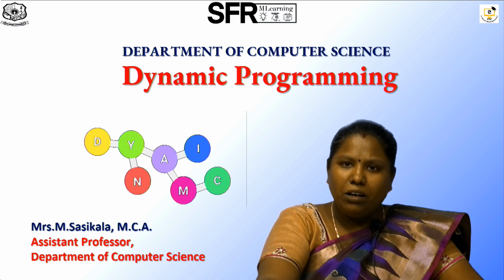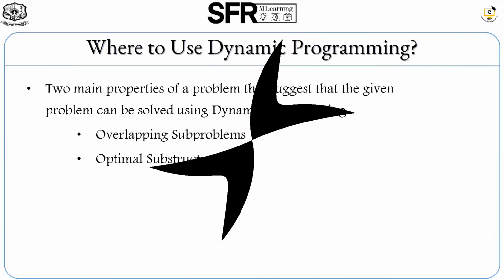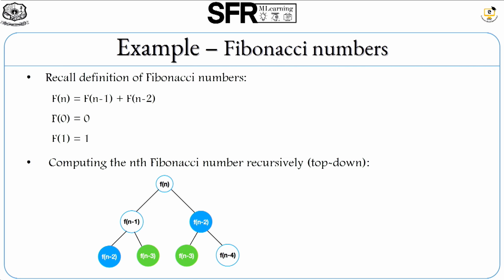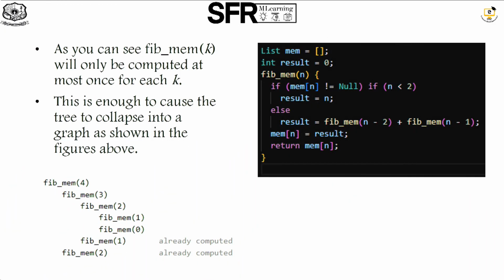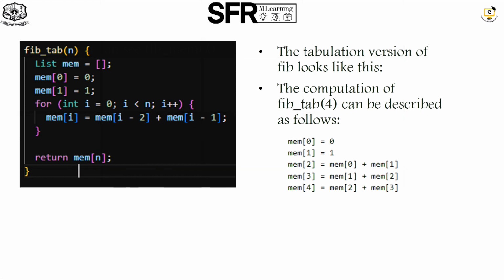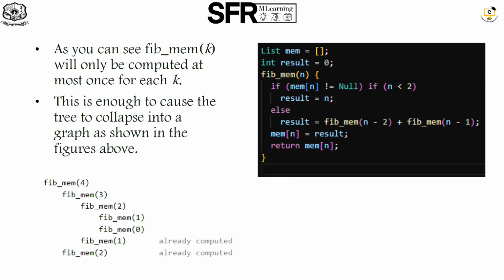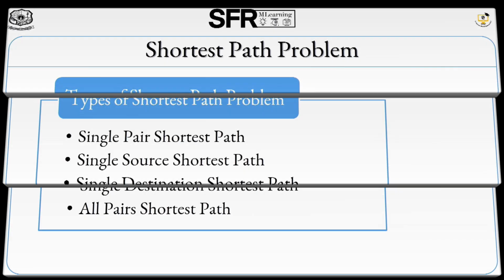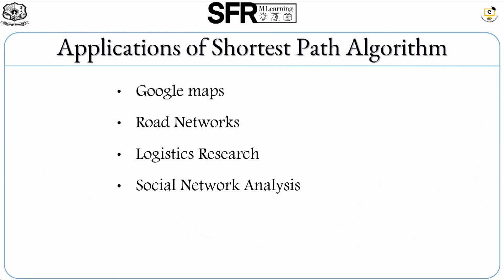Introduction to Dynamic Programming by Mrs.M.Sasikala, Assistant Professor of Computer Science